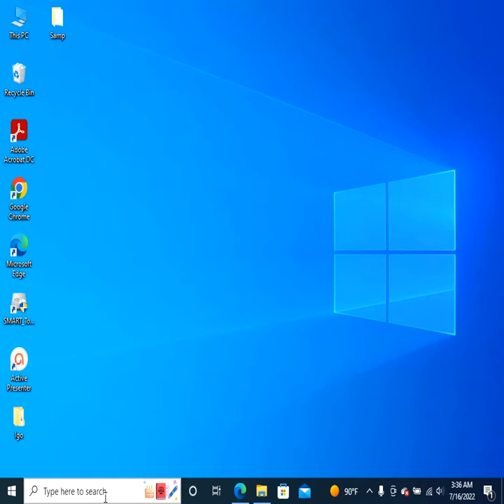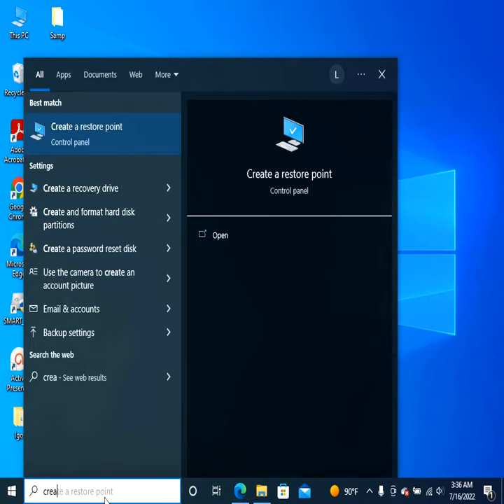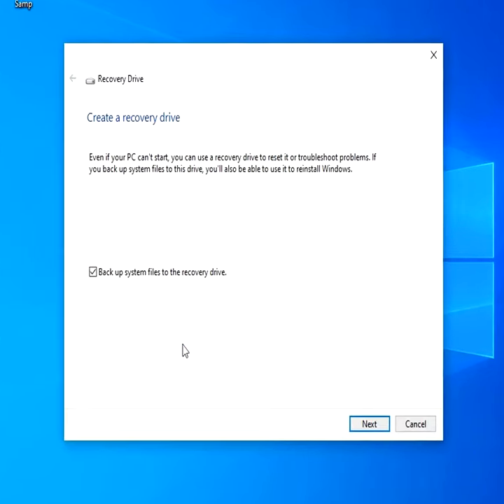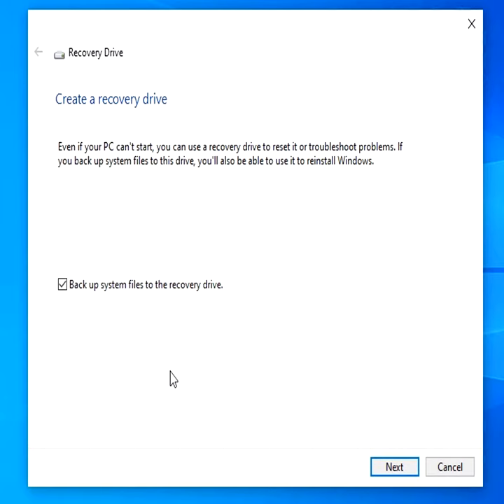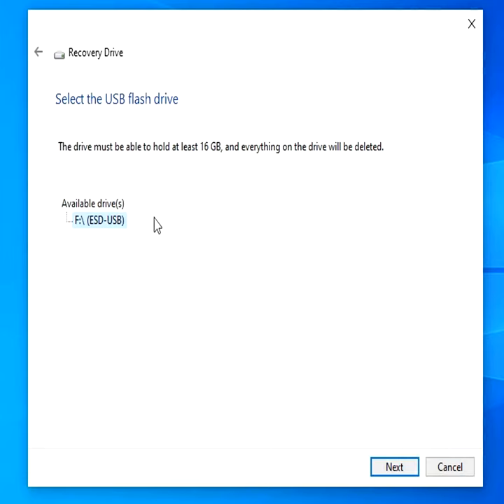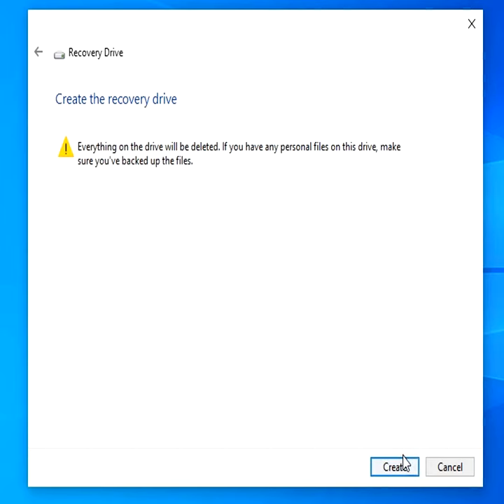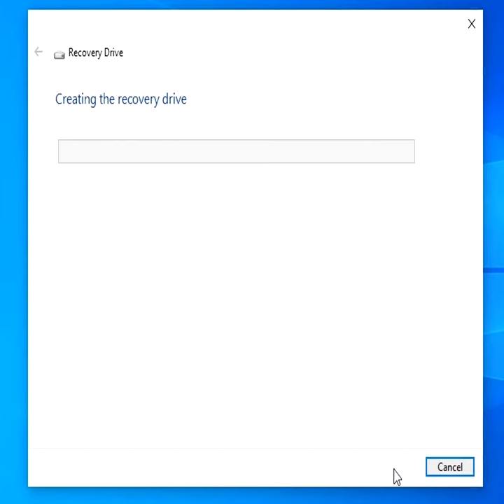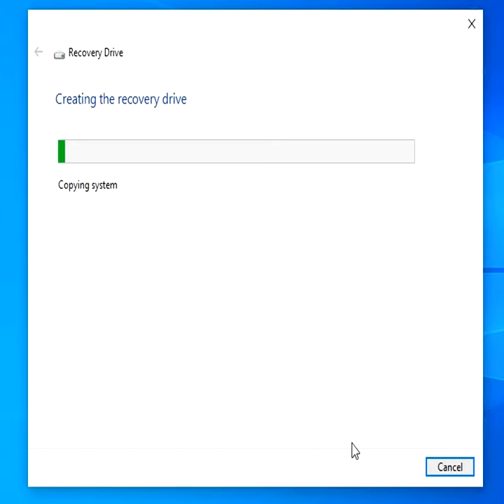How to Create a recovery drive in Windows 10 and 11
It's a good idea to create a recovery drive. That way, if your PC ever experiences a major issue such as hardware failure, you'll be able to use the recovery drive to reinstall Windows system.